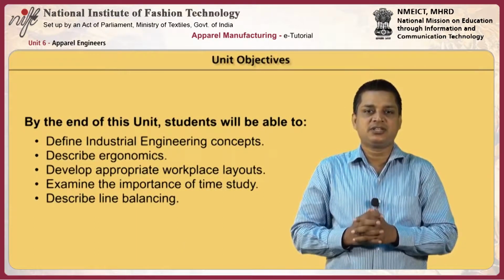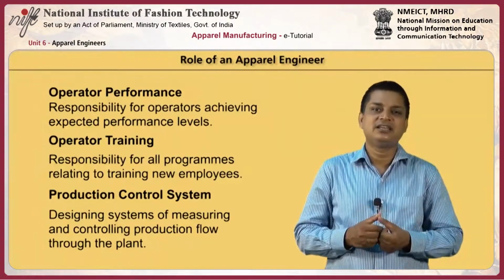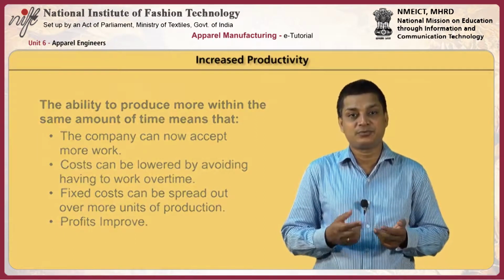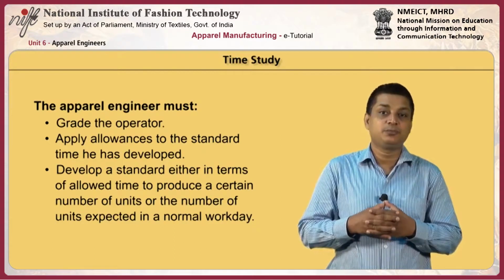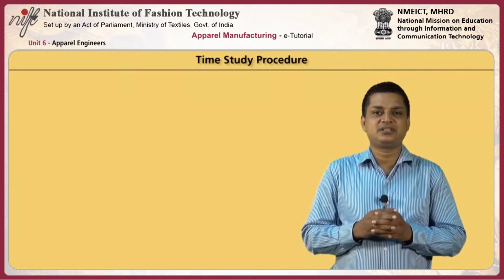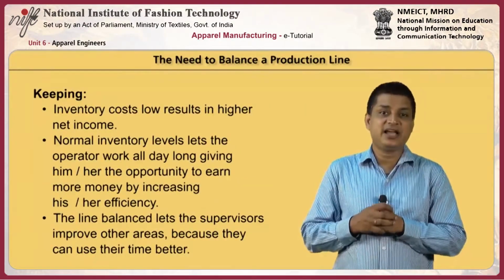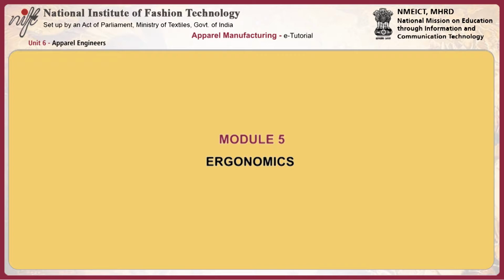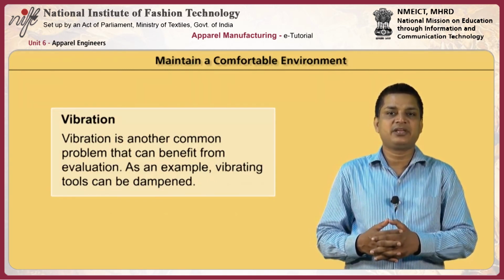Apparel manufacturing: introduction to apparel manufacturing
Module Name: Apparel manufacturing: introduction to apparel manufacturing